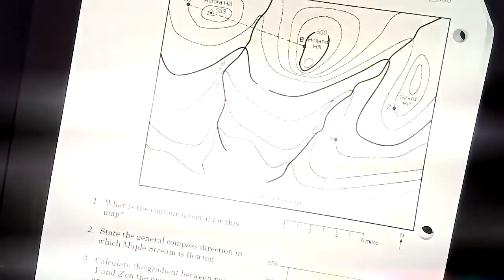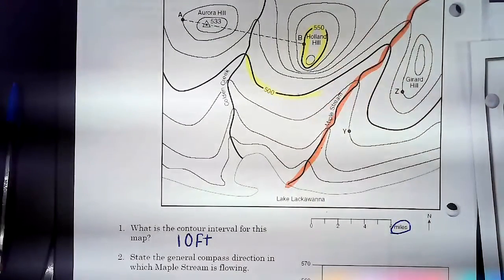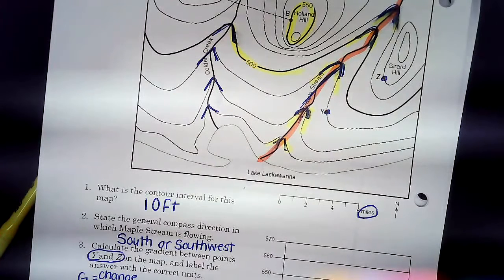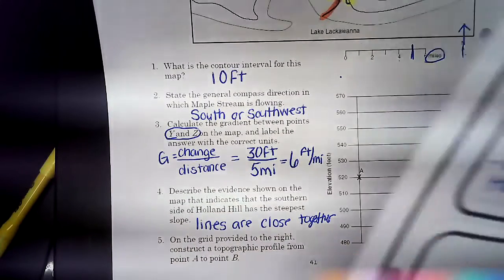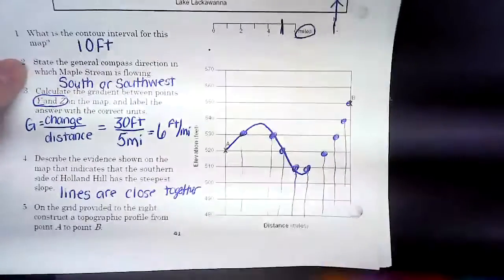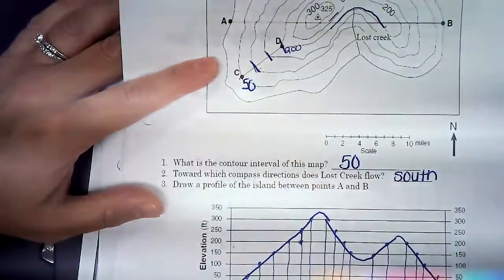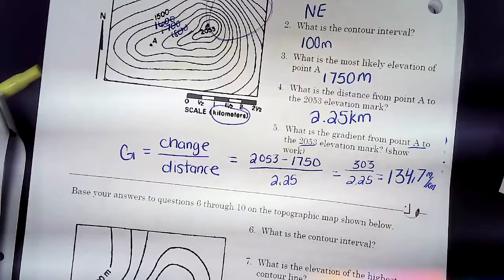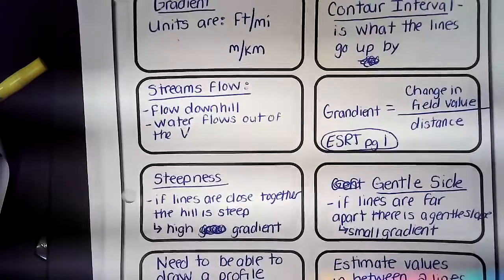Tuesday October 26th